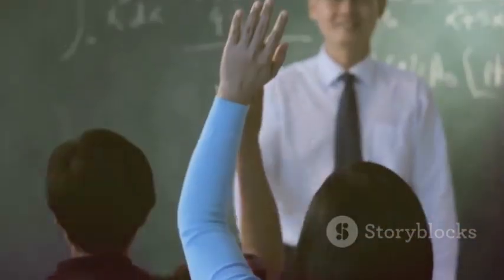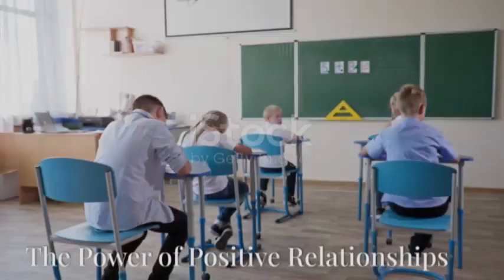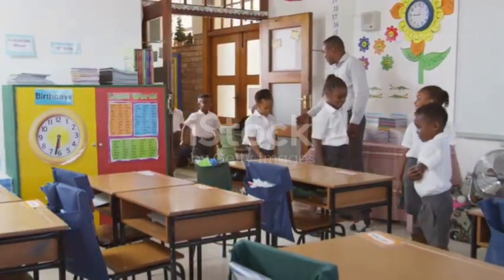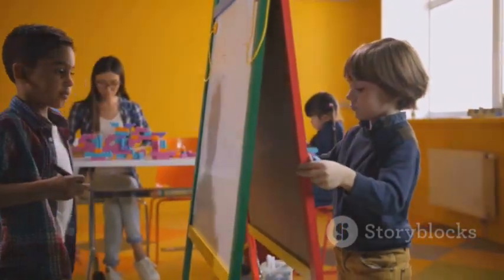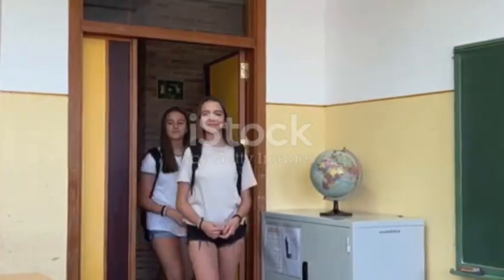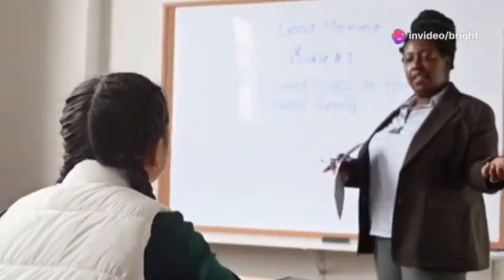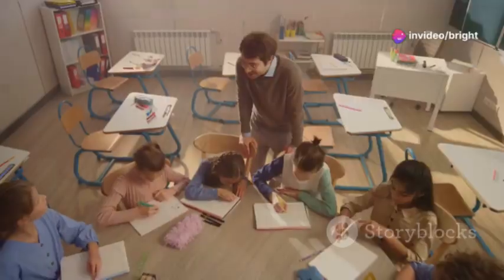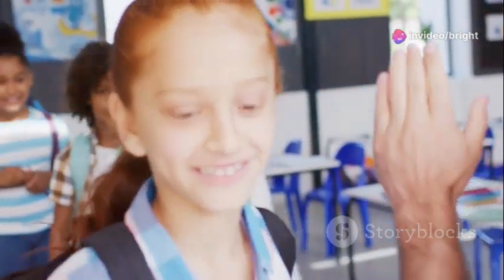Mastering Classroom Management - Teachers succes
Here's a comprehensive article on Classroom Management:

Title: Effective Classroom Management: Strategies for a Productive Learning Environment

Introduction:

Classroom management is the backbone of successful teaching. It encompasses the strategies, techniques, and methods used to create a productive learning environment, ensuring students stay focused, motivated, and engaged. Effective classroom management enables teachers to minimize disruptions, maximize instructional time, and promote student achievement.

Key Principles of Classroom Management:

1. Establish Clear Expectations
2. Build Positive Relationships
3. Create a Supportive Learning Environment
4. Encourage Active Participation
5. Foster Responsibility and Accountability

Strategies for Effective Classroom Management:

1. Pre-Instructional Strategies:

1. Develop a classroom constitution
2. Set clear rules and consequences
3. Establish routines and procedures
4. Create a seating plan
5. Prepare engaging lesson plans

2. Instructional Strategies:

1. Use visual aids and technology
2. Encourage active learning
3. Differentiate instruction
4. Provide feedback and encouragement
5. Monitor student progress

3. Behavioral Strategies:

1. Positive reinforcement techniques
2. Redirection and refocusing
3. Conflict resolution methods
4. Restorative practices
5. Crisis intervention plans

4. Environmental Strategies:

1. Organize the physical classroom
2. Minimize distractions
3. Promote a sense of community
4. Use natural light and color
5. Incorporate plants and calming elements

Best Practices for Classroom Management:

1. Stay organized and prepared
2. Use non-verbal cues
3. Move around the classroom
4. Encourage student reflection
5. Continuously evaluate and adjust

Challenges in Classroom Management:

1. Managing diverse learning needs
2. Addressing behavioral issues
3. Maintaining student engagement
4. Managing technology integration
5. Balancing teaching and discipline

Conclusion:

Effective classroom management is crucial for creating a productive learning environment. By implementing these strategies, teachers can promote student engagement, motivation, and achievement. Remember, classroom management is an ongoing process that requires flexibility, patience, and continuous evaluation.

Additional Resources:

1. The Classroom Management Book by Fred Jones
2. Discipline with Dignity by Richard L. Curwin and Allen N. Mendler
3. The Positive Classroom by Robert J. Marzano
4. Classroom Management: Creating a Positive Learning Environment (ASCD)
5. Classroom Management Strategies (Edutopia)